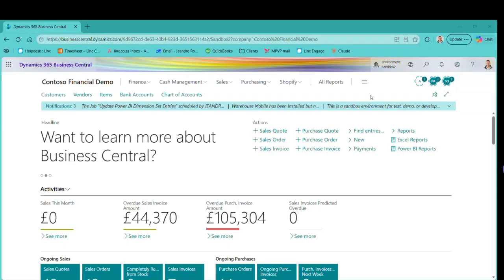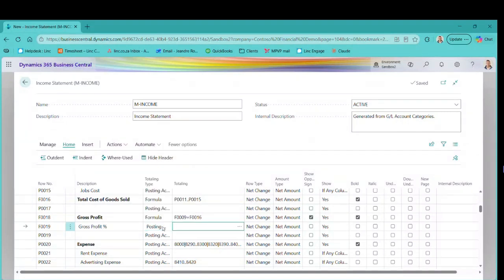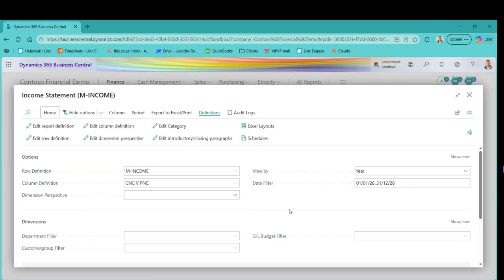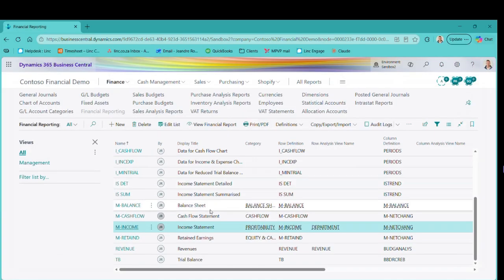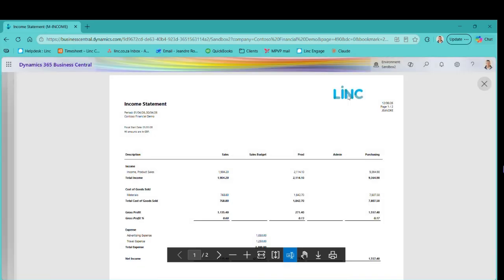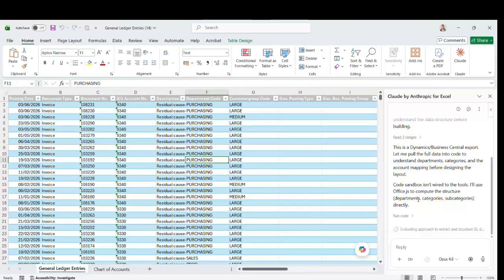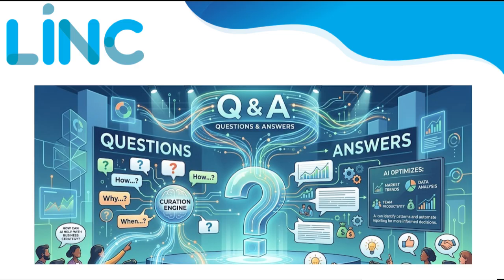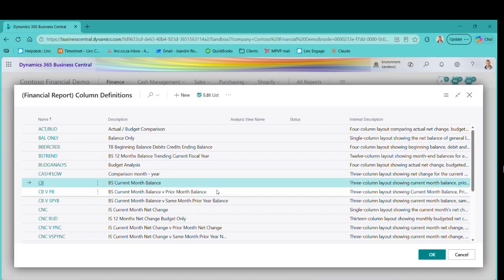From Data to Decisions: Unlocking Financial Intelligence in Business Central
Watch the full recording of "Unlocking Financial Intelligence in Business Central" and discover how to transform financial data into actionable business insights.

In this session, we explore:
✔ Real-time financial reporting in Business Central
✔ Smarter financial analysis using Dimensions
✔ Automated reporting to improve efficiency
✔ Sharing financial insights that support better decision-making

Whether you're looking to streamline reporting processes or gain greater visibility into your business performance, this webinar provides practical guidance and best practices to help you get more value from your financial data.